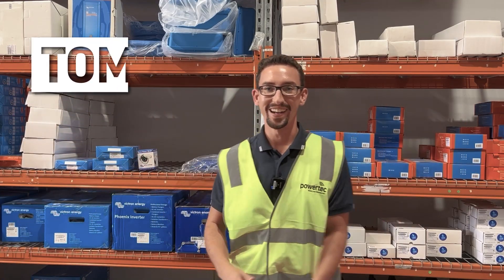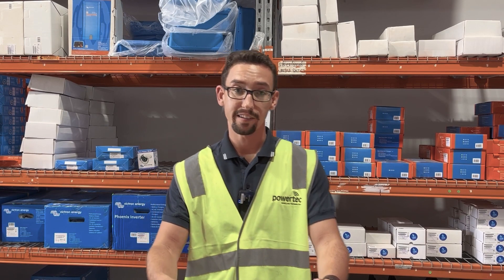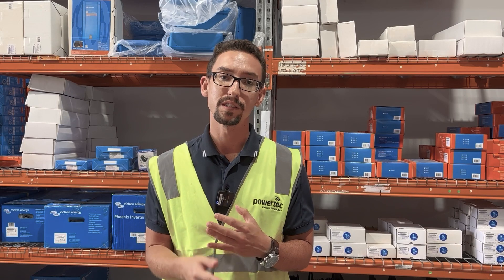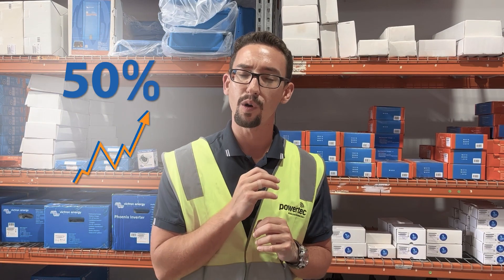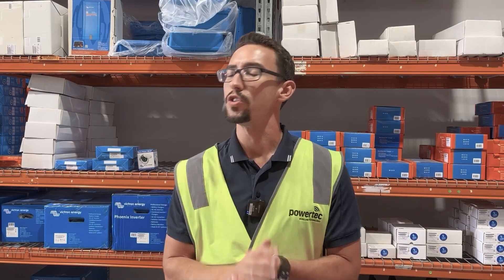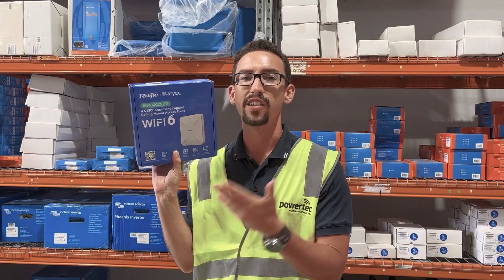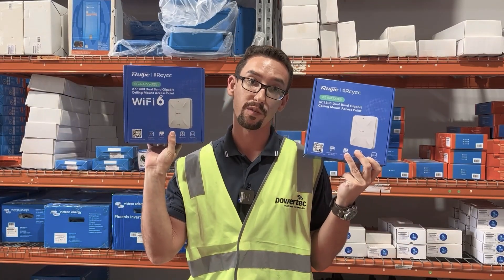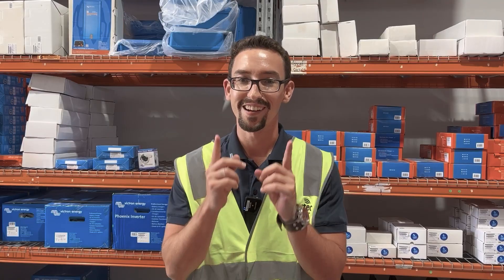Wi-Fi 5 vs Wi-Fi 6: Comparing Ruijie Reyee RG-RAP2260 (G) & Ruijie Reyee RG-RAP2200(E) I Powertec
Launched in 2014, Wifi 5 was the leading technology for wireless local area networks for several years. However, since 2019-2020, Wifi 6 has become prevalent, with large-scale shipments worldwide. In this video, we explain the differences between Wifi 5 and Wifi 6, the pros and cons of each, and the rise of Wifi 6E, the latest offering.